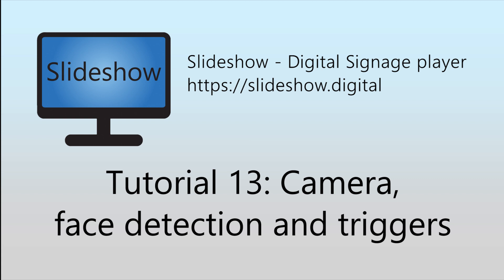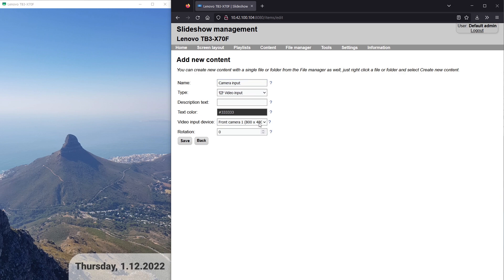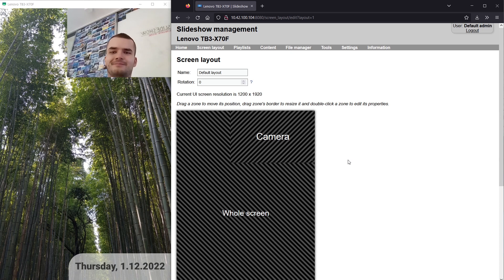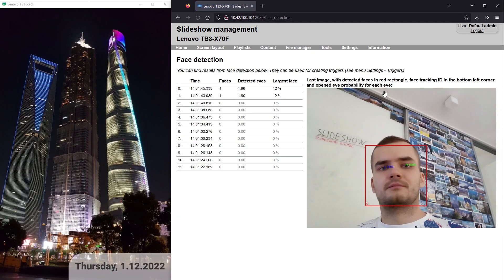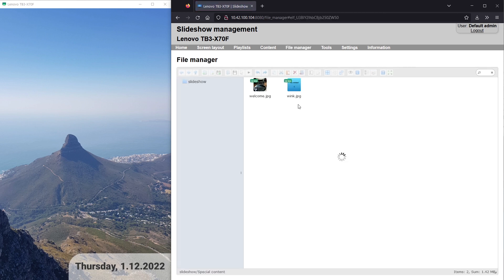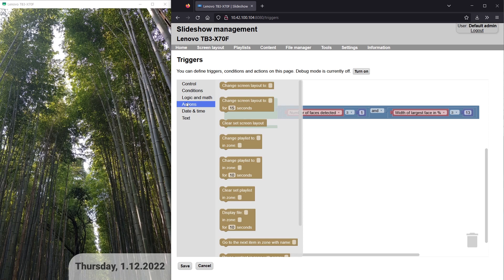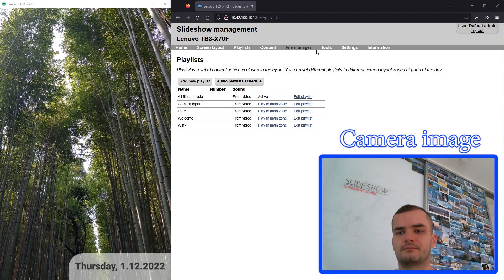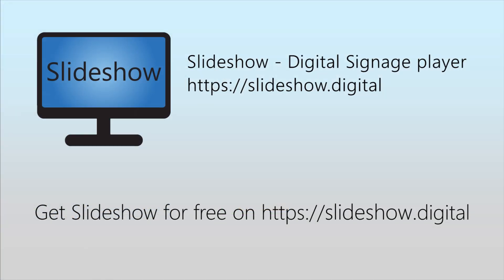Slideshow - Tutorial 13: Camera, face detection and triggers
Tutorial for Slideshow - Digital Signage player for Android. Find out how to display camera feed on the screen, how to setup face detection and trigger a playlist based on the detection result

You can find documentation for displaying camera feed